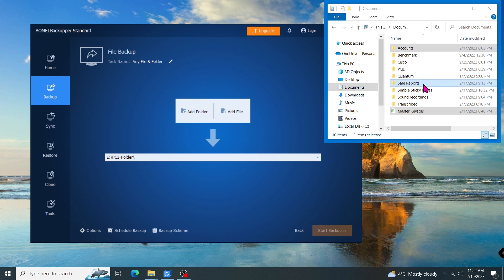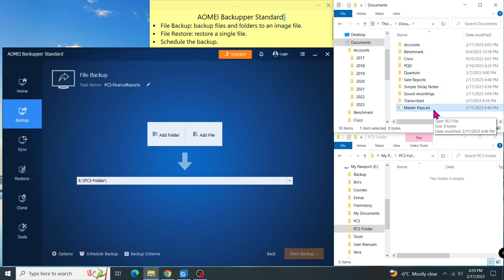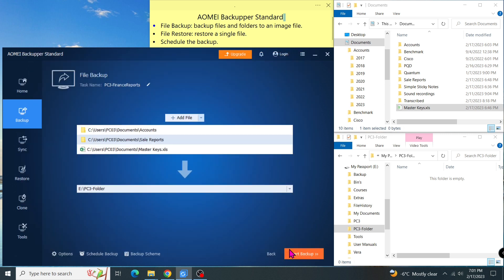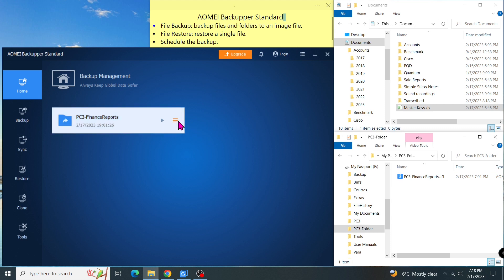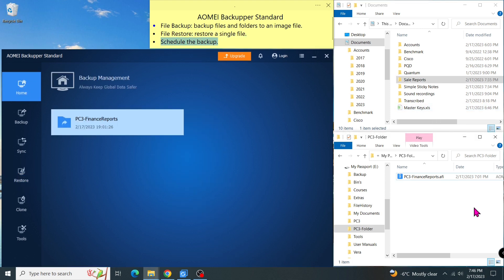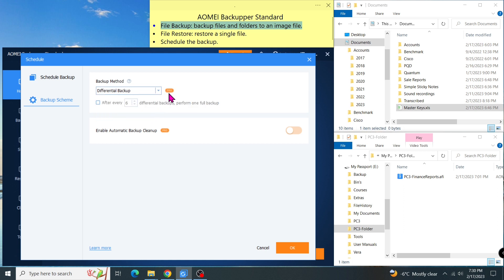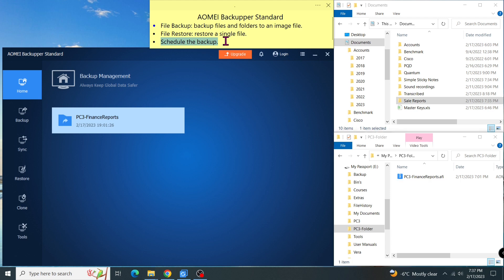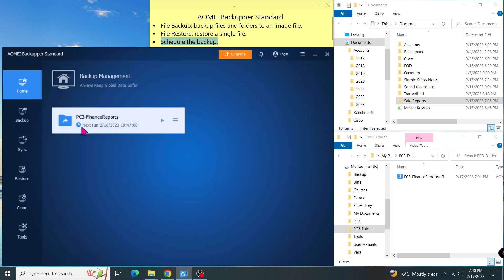File Backup With AOMEI Backupper Standard - Free (2023)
In this video, you'll learn about a powerful and easy-to-use backup program called AOMEI Backupper Standard. This freeware allows you to create your own backup method, schedule tasks to run automatically, and pick up any file or folder for backup. You'll need to download and install AOMEI Backupper Standard and have an external hard drive to keep a copy of your files in a safe place. In this video, you'll see how to backup files and folders to an image file, restore from that image, and schedule the backup task. You'll also learn how to use the file sync tool, create a shortcut on your desktop, and change the backup method to incremental. Whether you're an experienced user or a beginner, AOMEI Backupper Standard is an excellent choice for anyone who wants to keep their data safe and secure.

Previous video:
How To Sync File With AOMEI Backupper Standard 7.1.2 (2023)